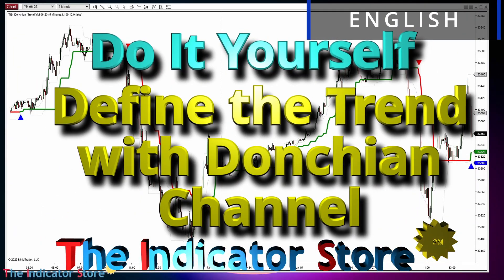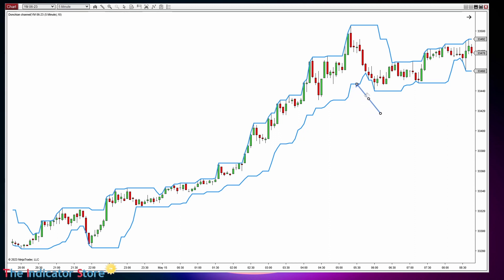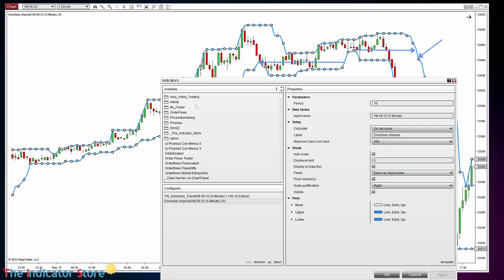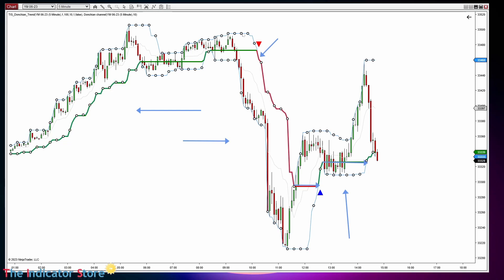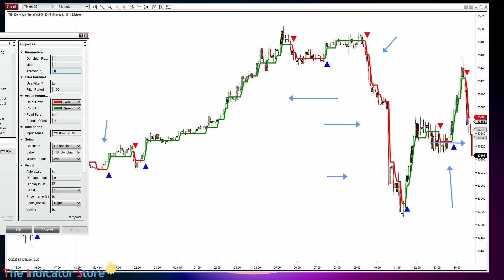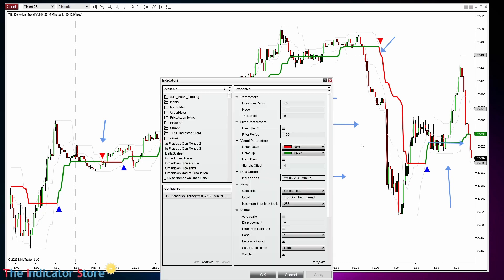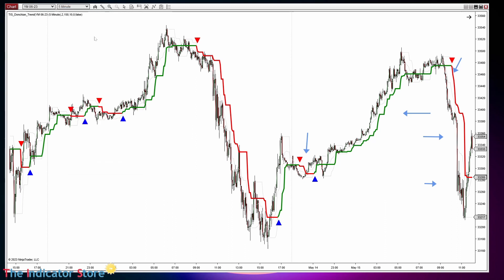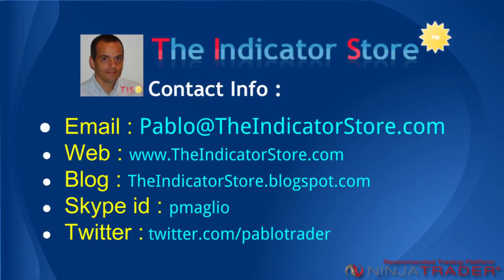Do It Yourself - Define the Trend with Donchian Channel ( TIS_Donchian_Trend)